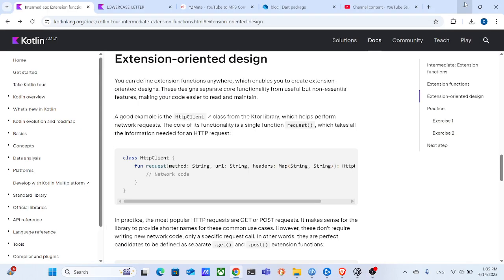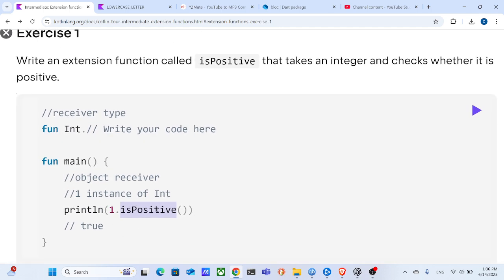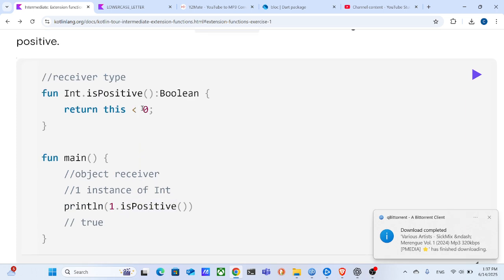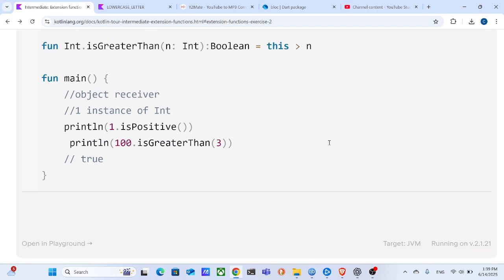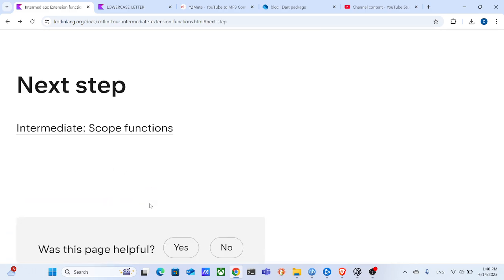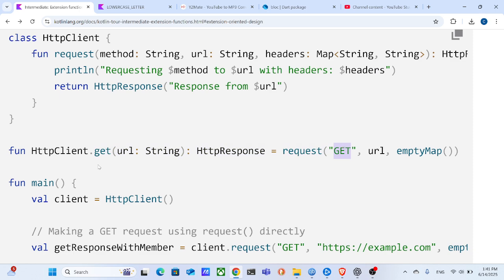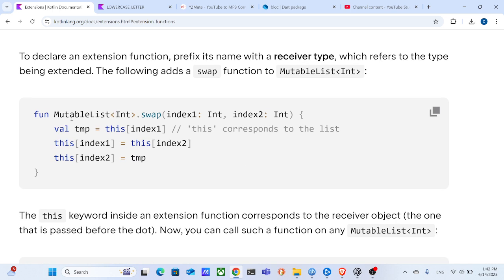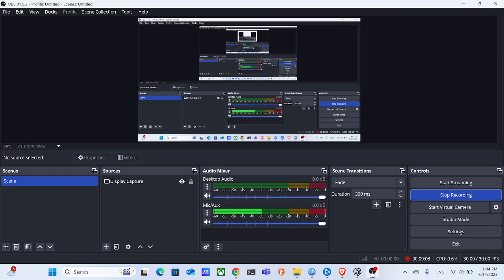extensions functions kotlin